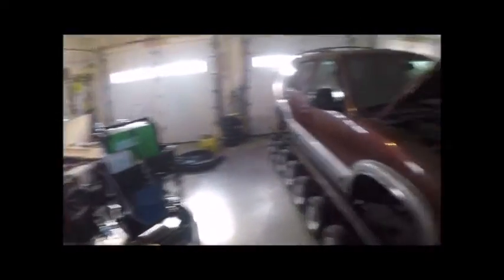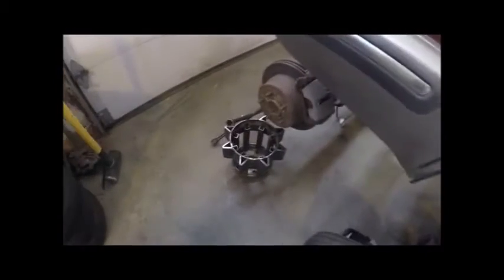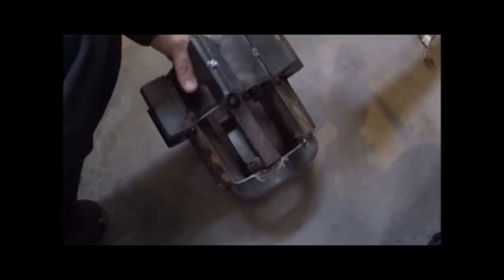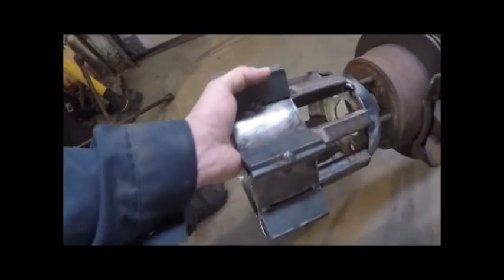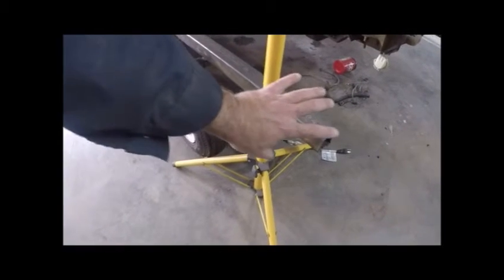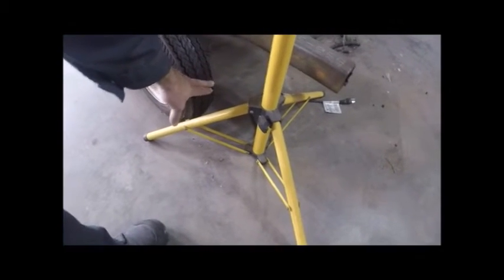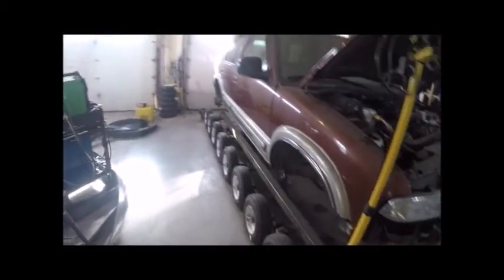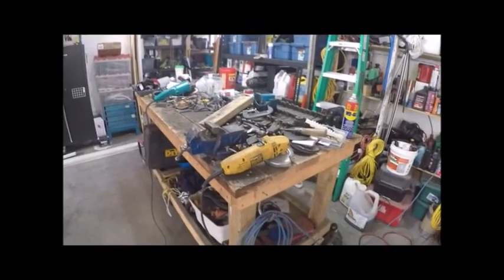Custom Tracked Vehicle, Part 10 Track and Drive Sprocket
Back after a long summer, worked on the track and the drive sprocket.